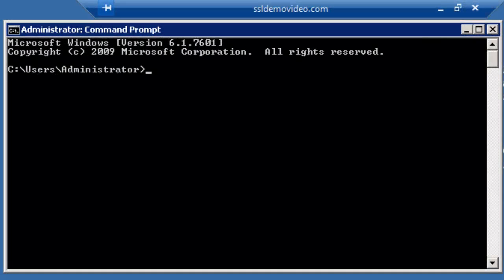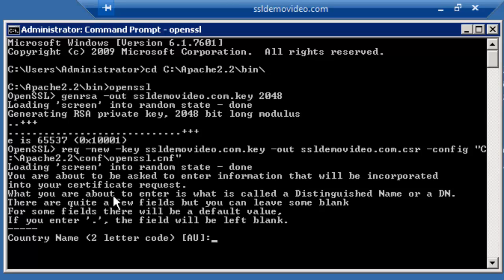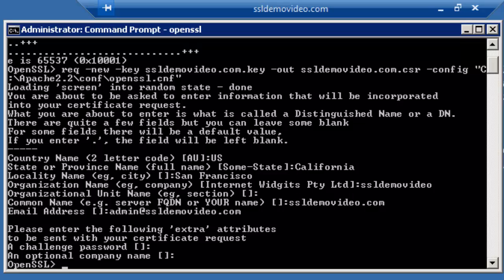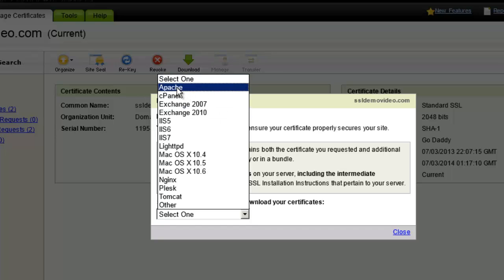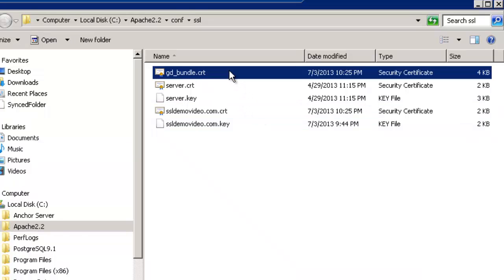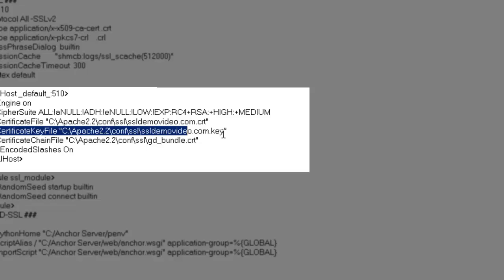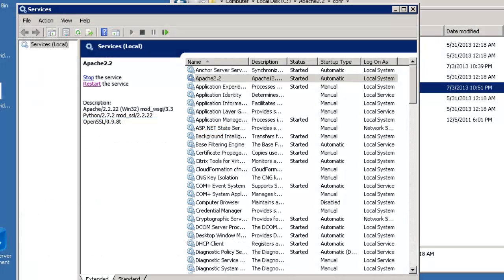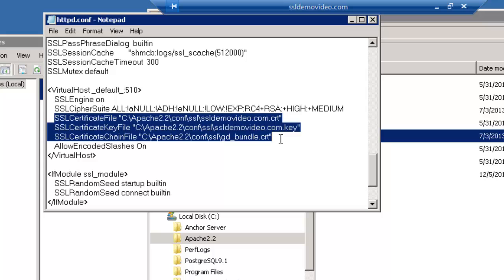SSL Configuration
Instructional Video:  How to set up SSL Certificate.